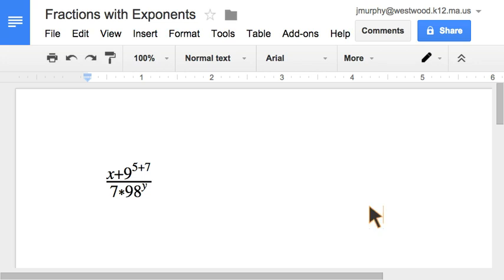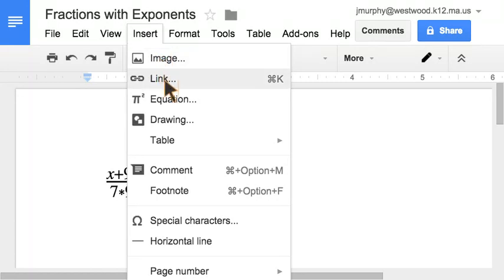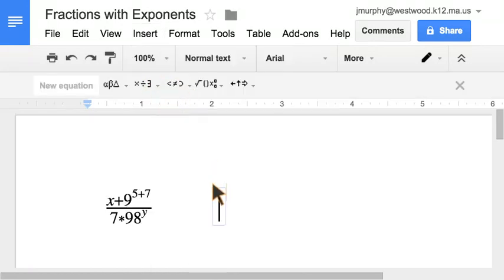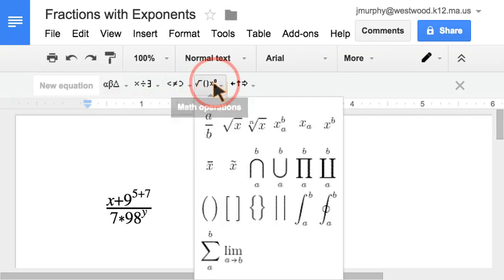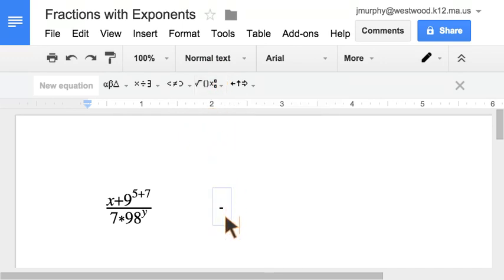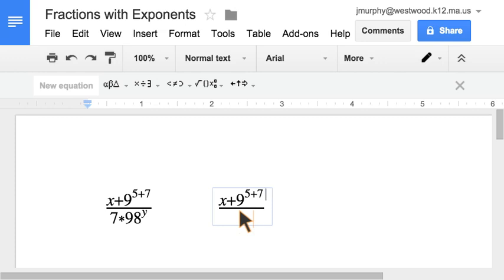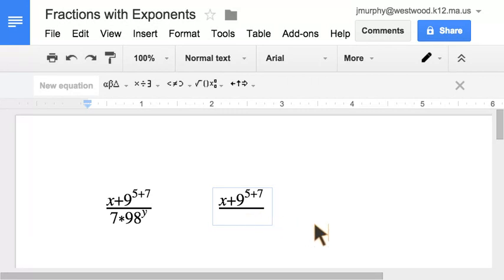Exponents within Fractions in Google Docs